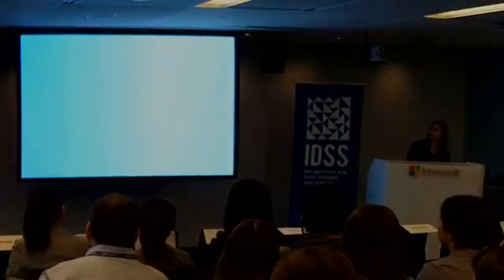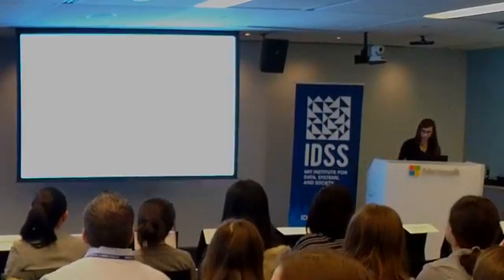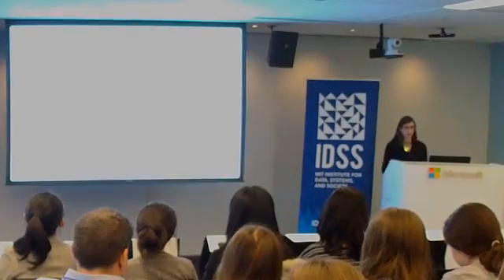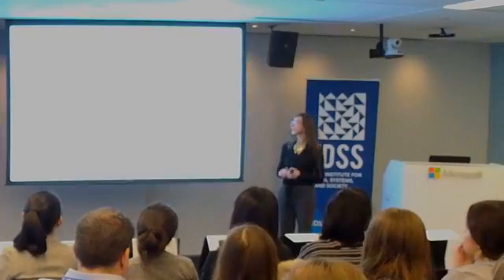Secrecy, Criminal Justice, and Variable Importance - Video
Cynthia Rudin, Duke University Professor of Computer Science, presents at Women in Data Science Conference in Cambridge, Massachusetts on March 4, 2019.